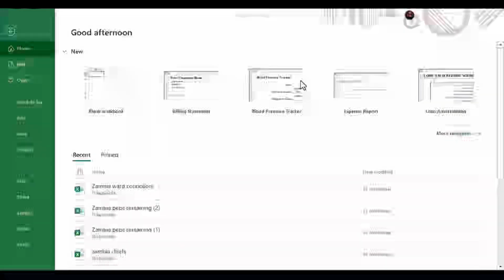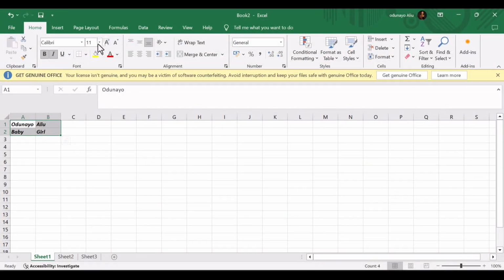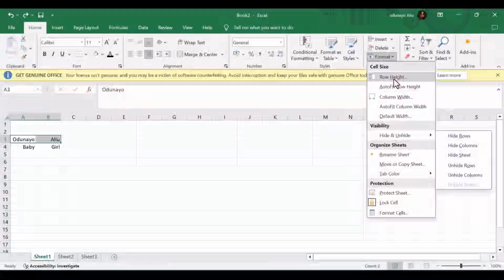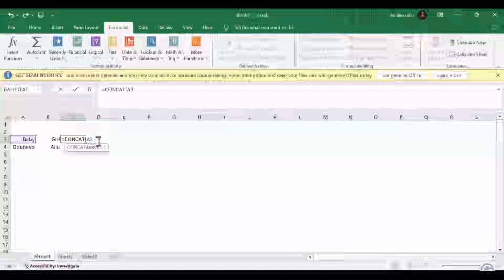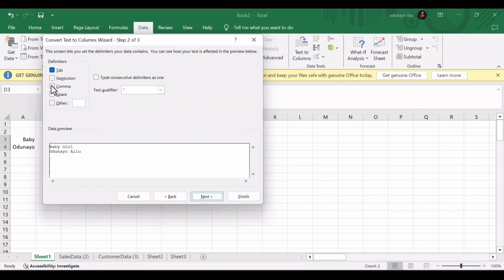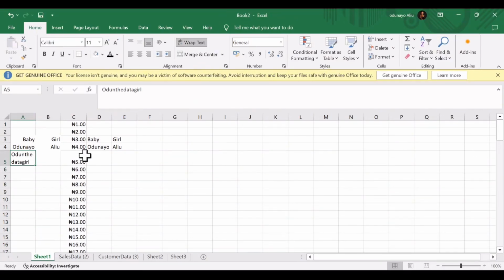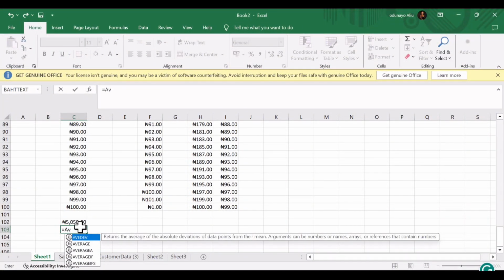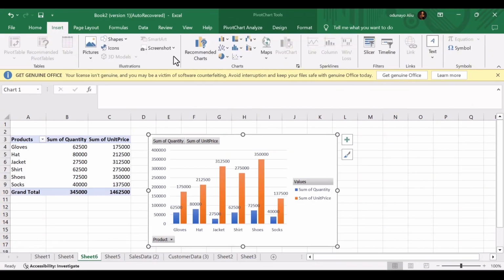Introduction to Ms Excel | Excel Tutorial for Beginners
Are you new to Excel? Don't worry, this video is for you!

In this beginner-friendly tutorial, we'll cover the essential basics of Microsoft Excel. From navigating the interface to creating powerful formulas and stunning charts, we'll guide you step-by-step.

What you'll learn:

Excel Basics: Understanding the Ribbon, worksheets, and cells.
Data Entry and Formatting: Inputting data, applying formatting styles, and using autofill.
Formulas and Functions: Mastering basic arithmetic operations, SUM, AVERAGE, and more.
Creating Charts: Visualizing data with bar charts, line charts, and pie charts.
Whether you're a student, professional, or simply curious, this video will equip you with the fundamental skills to effectively understand Excel.